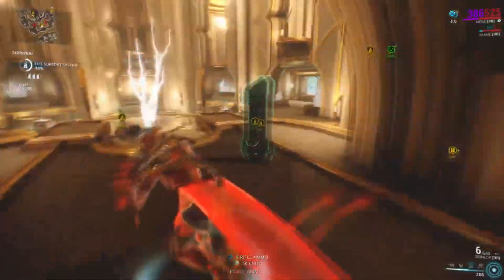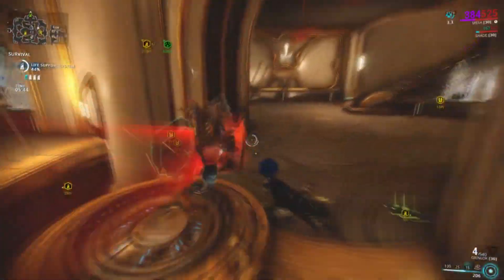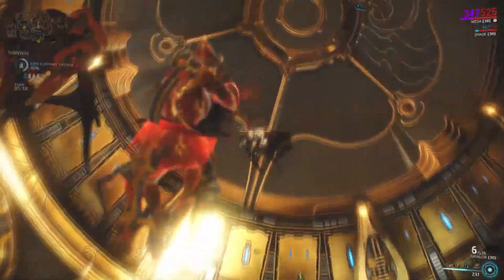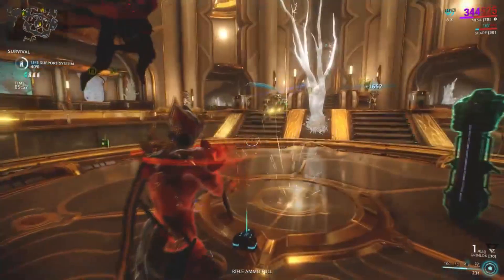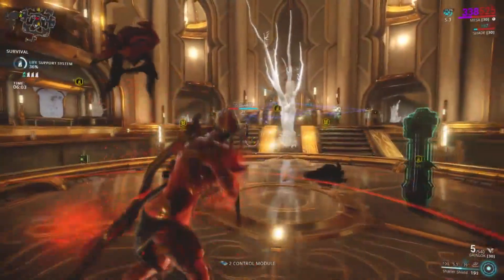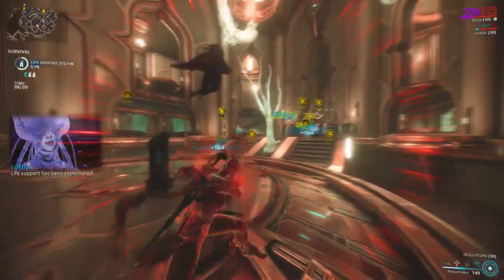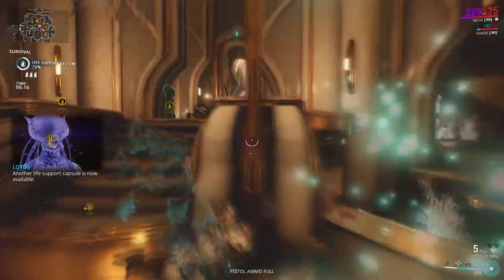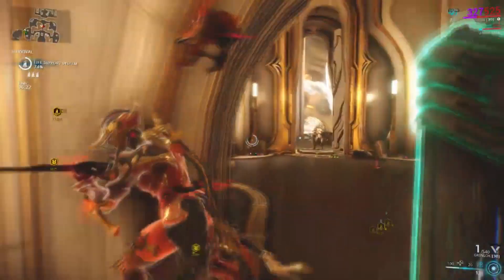Deluxe vs Tennogen | Warframe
What's better? Deluxe skins or Tennogen skins? Do we really want to argue over this?